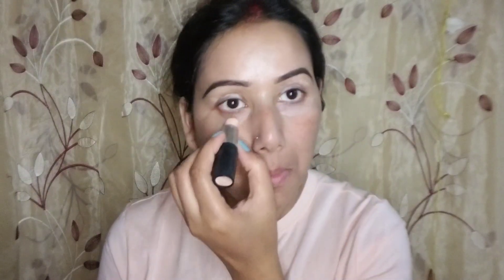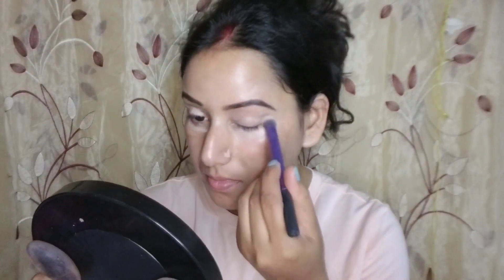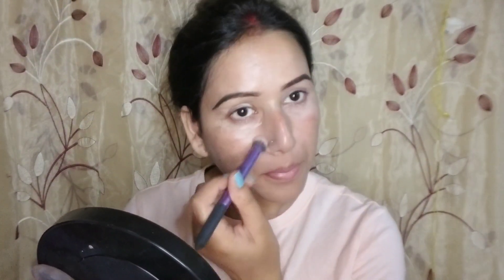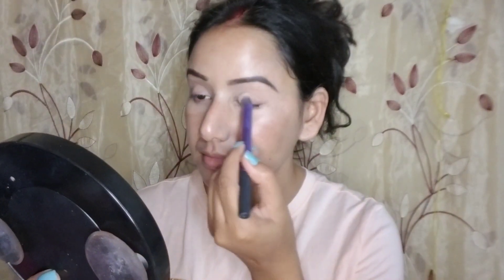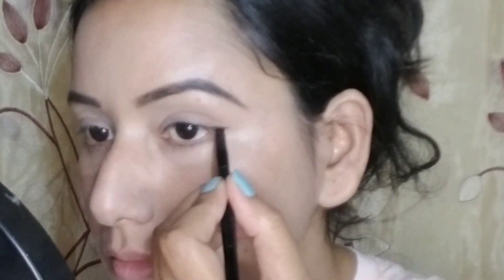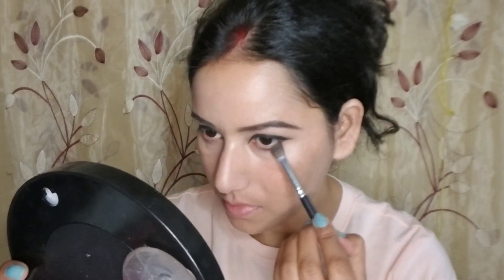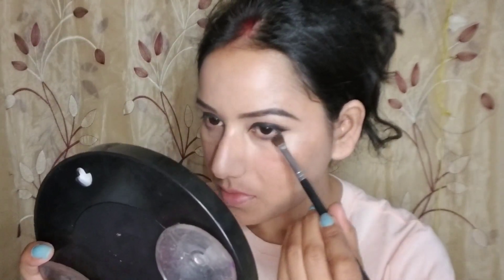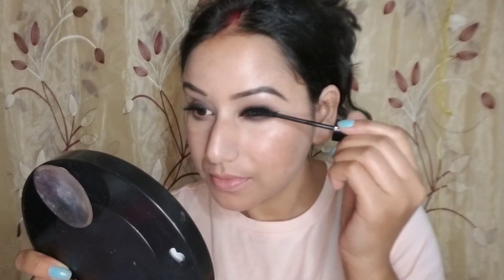रोज वाला make -up ऐसे करें| best fairness cream